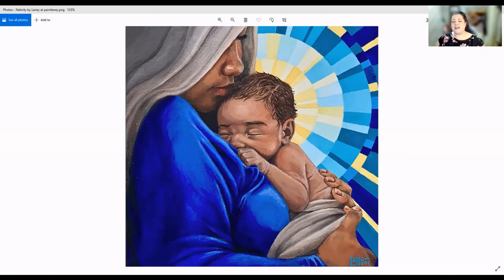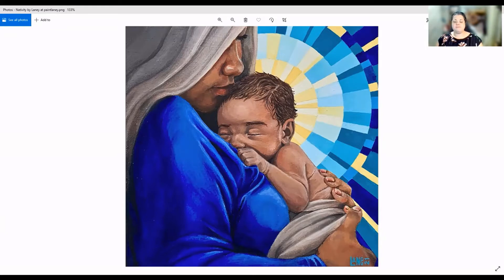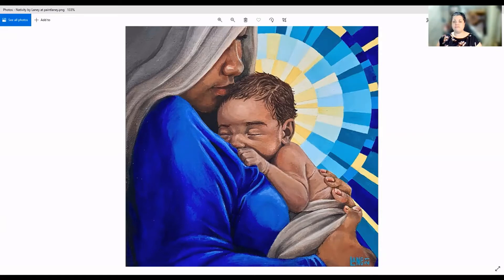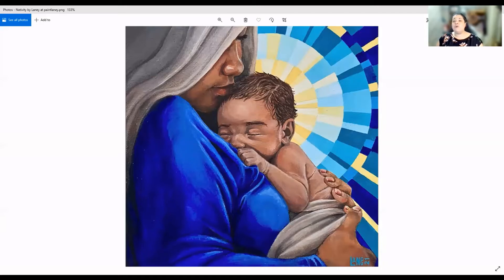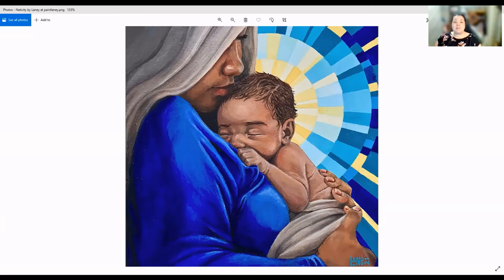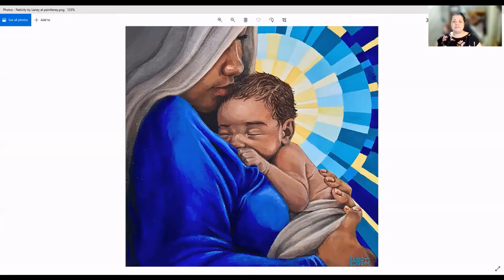Day 17 - Visio Divina (March 21, 2022)